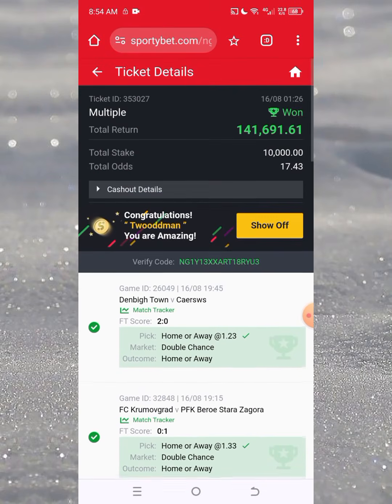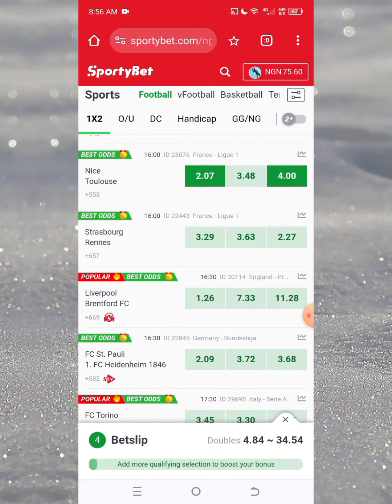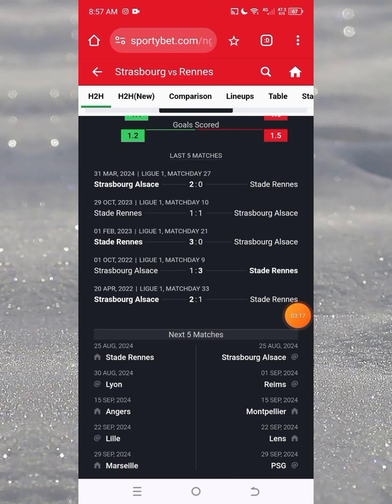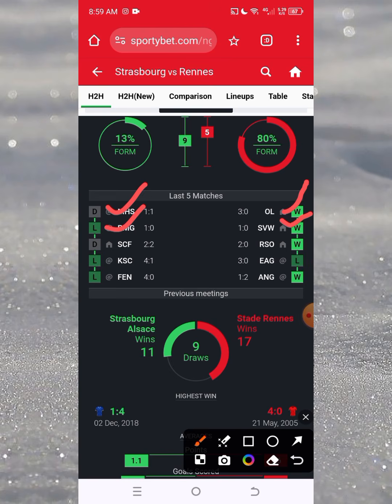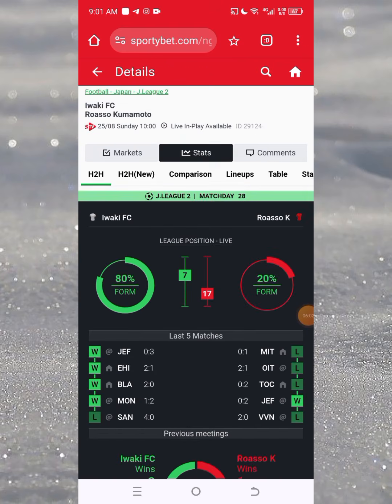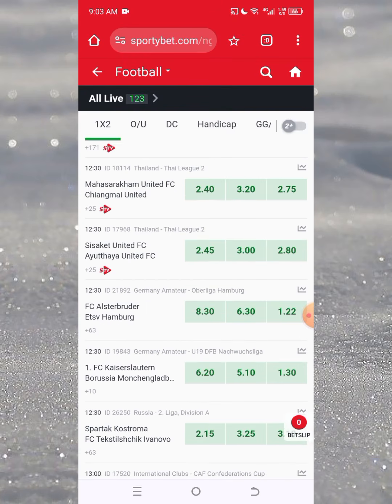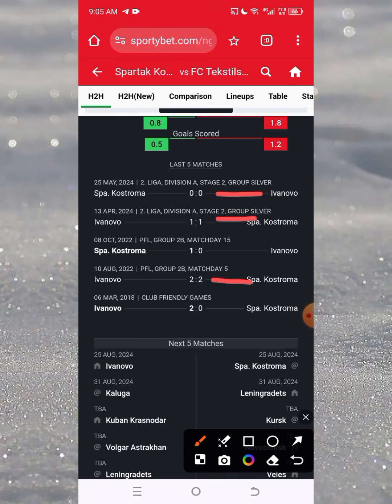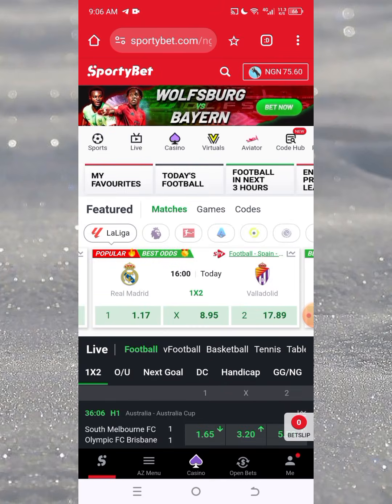Predict Home or Away Double Chance 98% Correctly in Football (Works Every Time!)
Are you tired of unpredictable football outcomes? In this video, we reveal an incredible strategy to predict the double chance in football matches with a staggering 98% accuracy! Whether you're a seasoned bettor or just looking to enhance your understanding of the game, our expert tips will guide you through the process of determining whether a home or away team is likely to win or draw.

Learn the key factors to consider when making your predictions, including team form, player statistics, historical match data, and more. We break down the methodology behind our predictions so you can apply it to your own betting strategies.

Join us as we analyze real match scenarios and showcase our proven techniques that work every time! Don't miss out on this chance to elevate your football betting game.

Watch till the end for exclusive tips and insights that will help you maximize your success in predicting the double chance in football!